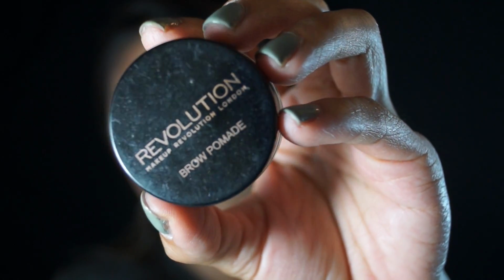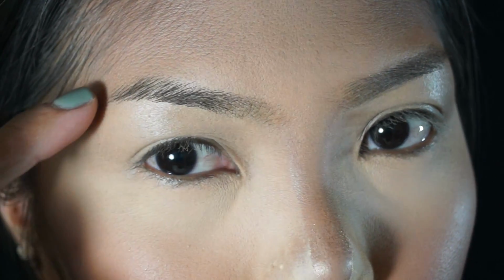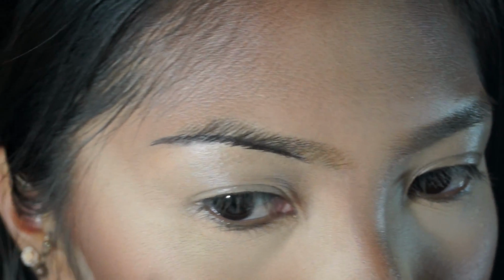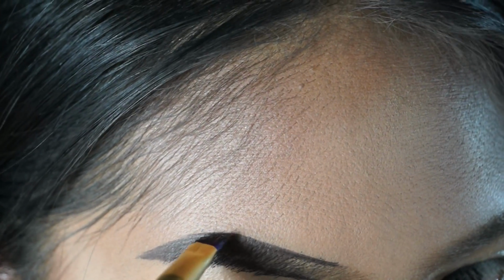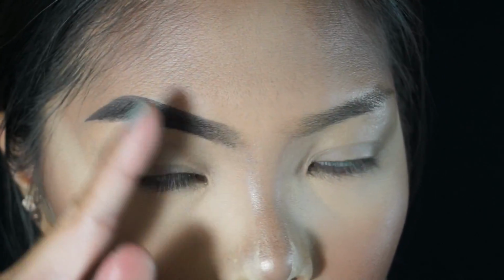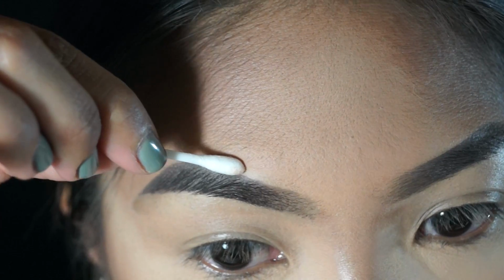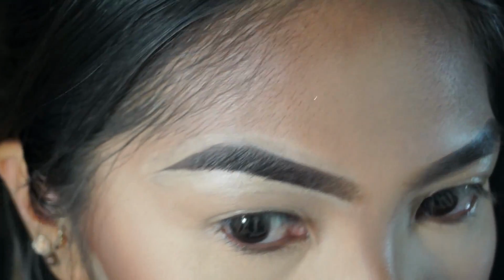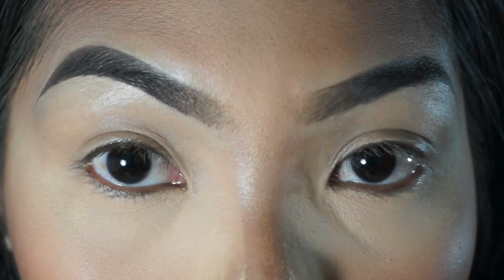Make Up 101: EASY DRUGSTORE Brow Routine & How To Find Your Brow Shade?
Hellooo gorgggiess!! We are back to the basics and I am showing you guys everything about brows! I will show you how to find the general shape, show you how to clean up the brows and will also discuss how to find your perfect brow shade! In this tutorial I will also be showing you my current brow routine! Enjoy!
Lets keep in touch! :D
__SVC0306 (those are TWO underscores!) :)
Personal Instagram: shaira0717